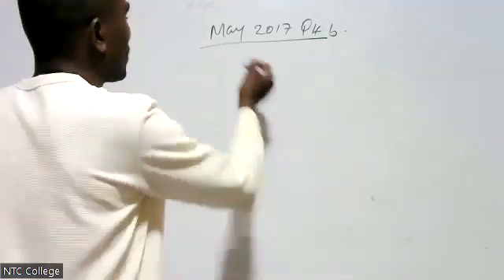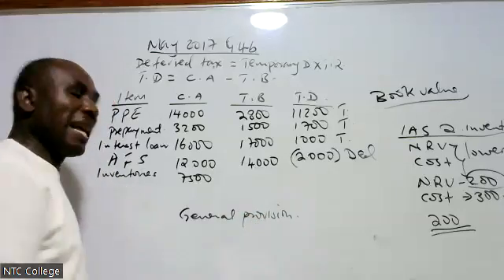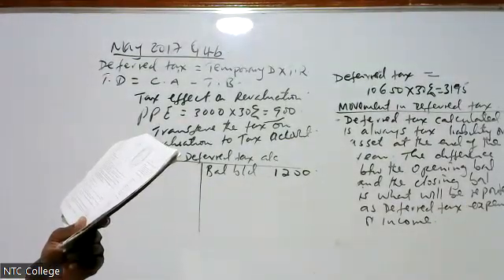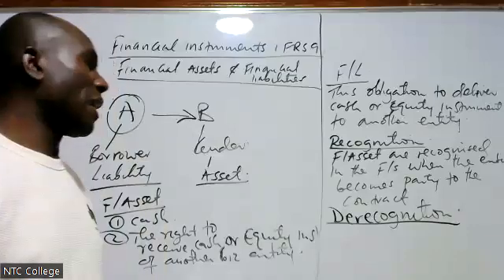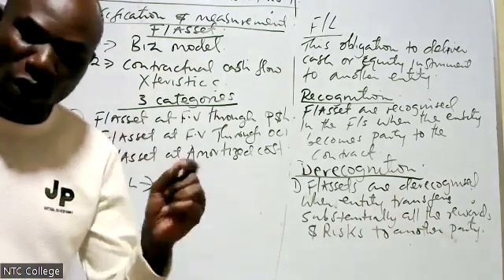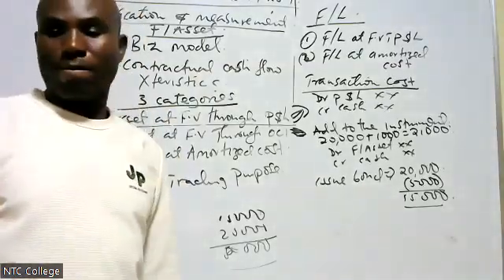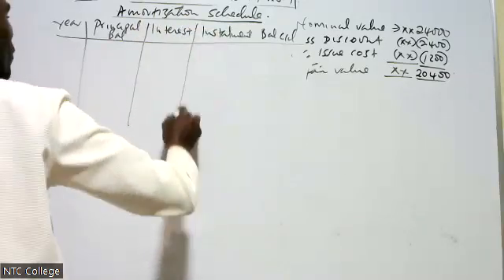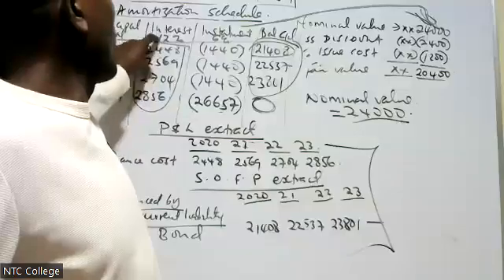AFRA income tax ias 12 l2